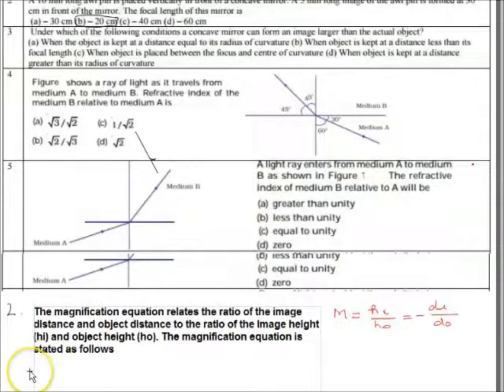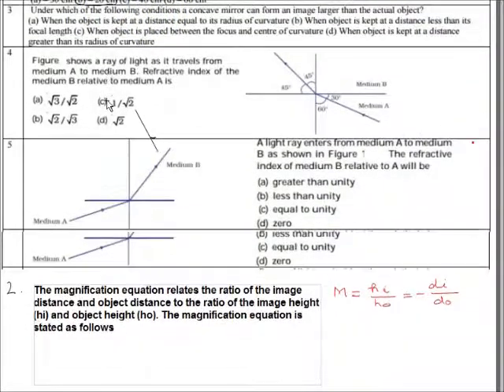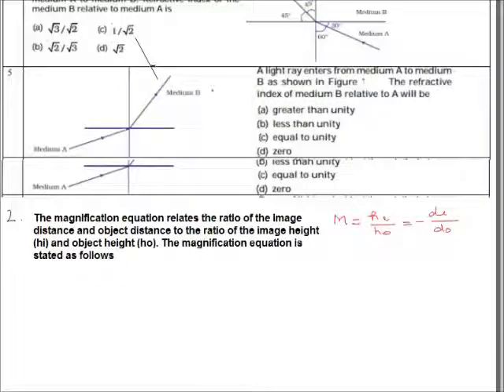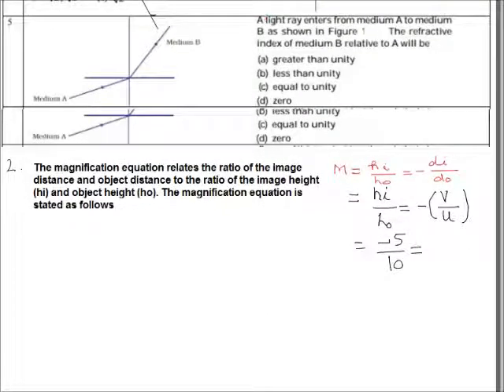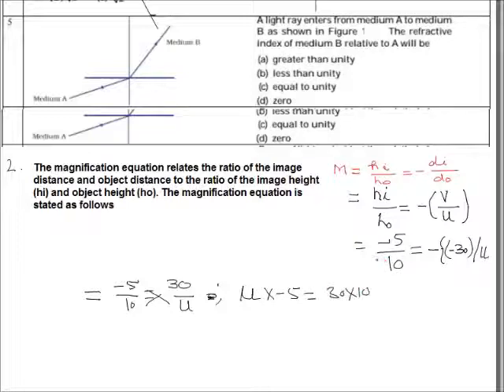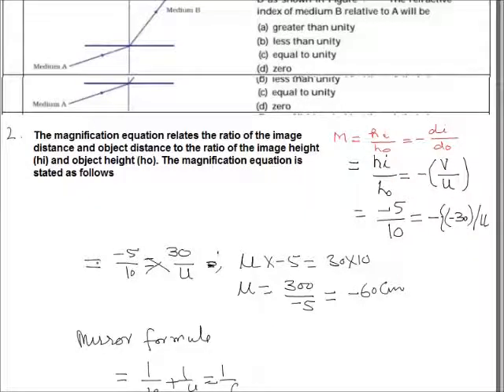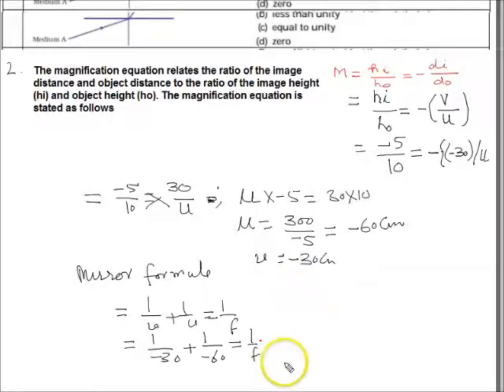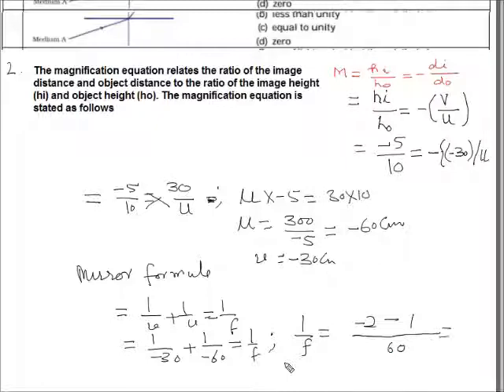RKSVIRTUALS43 sequp 110 0 Sc10 Light vs61 – Reflection and Refraction Assignment1 IDP 988797 2 vid